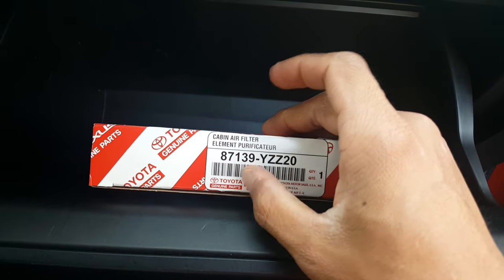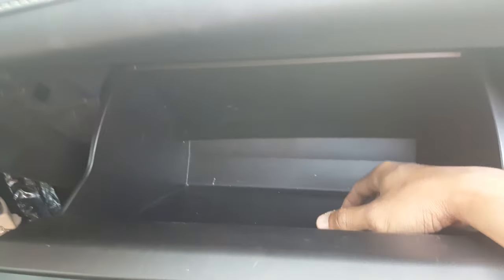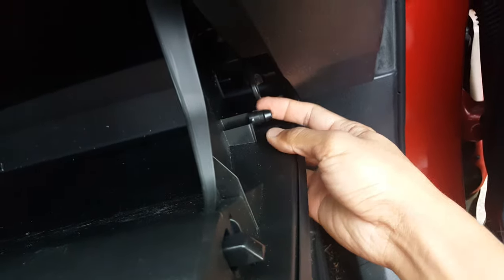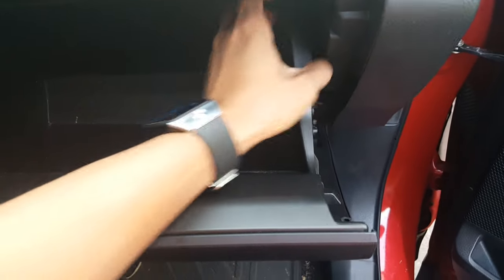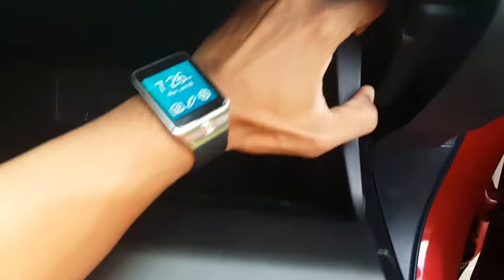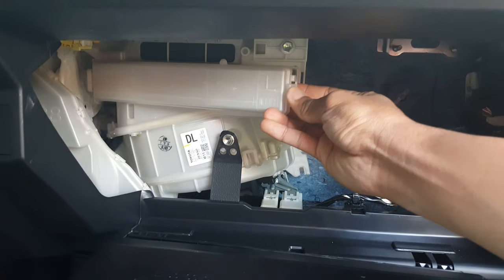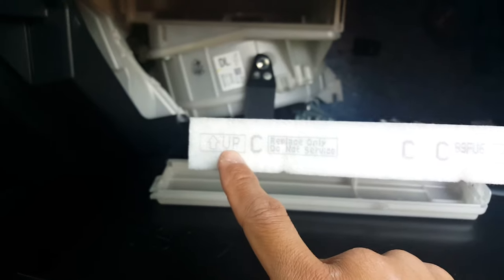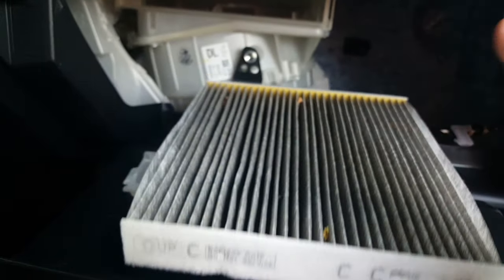How To Replace Cabin Air Filter on Toyota RAV4 2015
Part # 87139-YZZ20